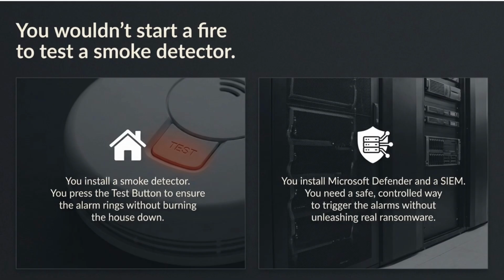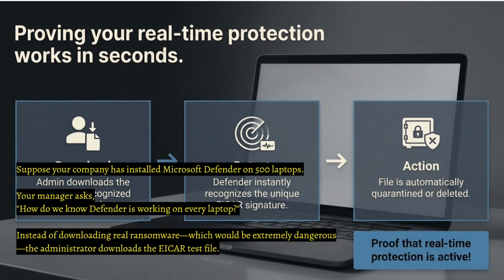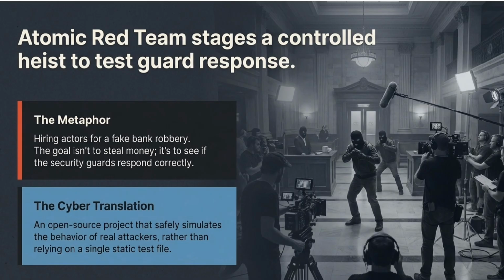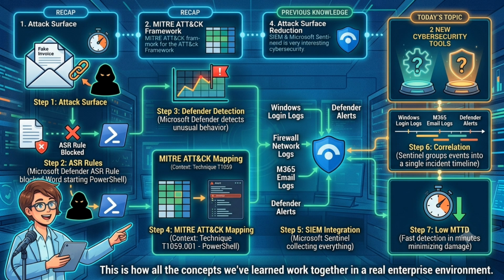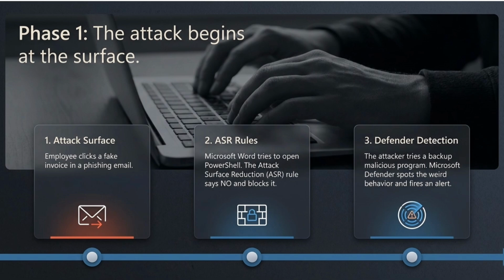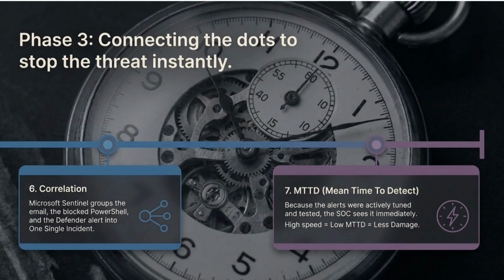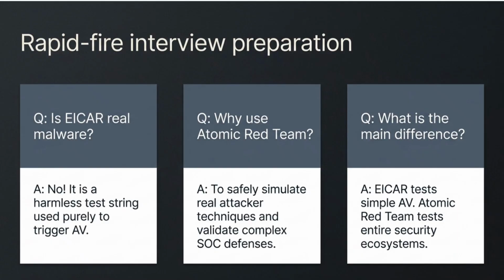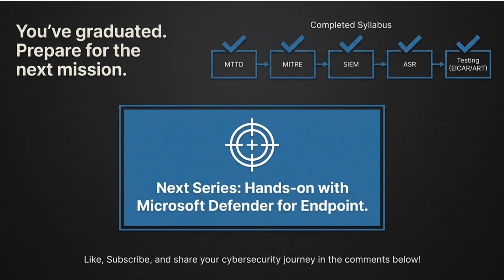How Microsoft Defender Detects Threats l Cybersecurity Testing Explained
In this beginner-friendly cybersecurity tutorial, you'll learn what the EICAR Test File is, how it safely tests antivirus software, what Atomic Red Team is, how it simulates real attacker behavior, and how organizations validate their security controls using these tools.
We'll also walk through a complete cyber attack lifecycle, understand how Microsoft Defender and Microsoft Sentinel work together, explore a real enterprise example, and finish with interview questions that are commonly asked in cybersecurity and SOC interviews.
Whether you're an IT Support Engineer, System Administrator, SOC Analyst, Azure Administrator, or just beginning your cybersecurity journey, this video will help you understand how modern organizations test and improve their security posture.